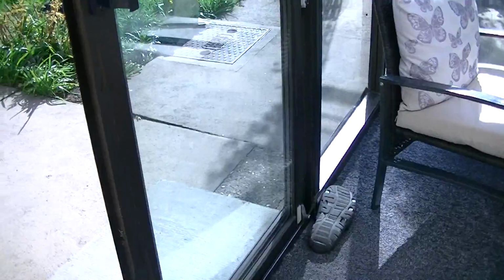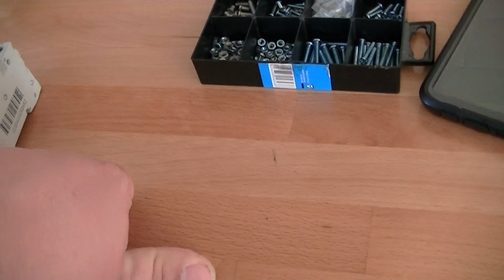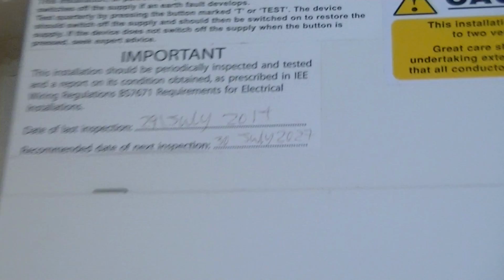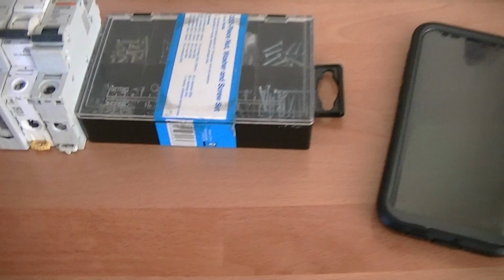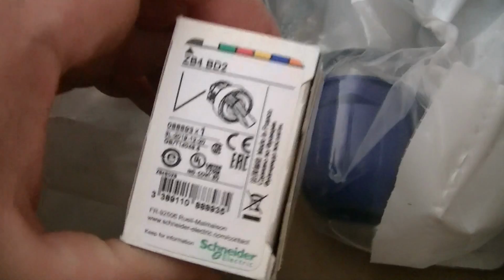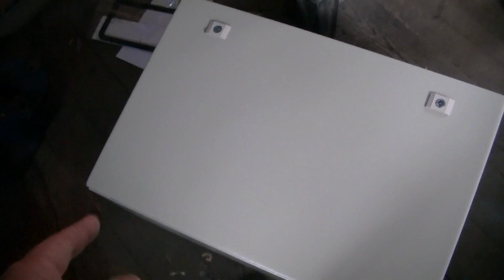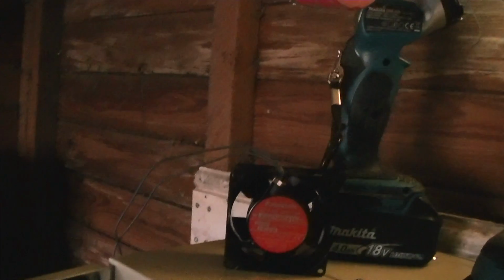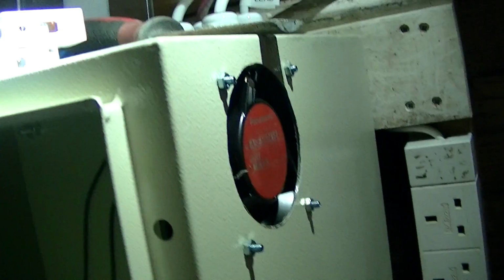Panel Build Day 1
Ok so we are off to a start with the build and this is half a day job as I wanted to spend the afternoon with my family  after they got home hope you understand anyways enough said hope you enjoy the video.